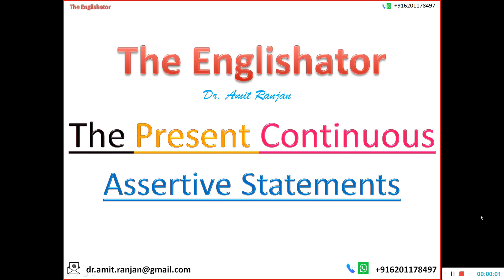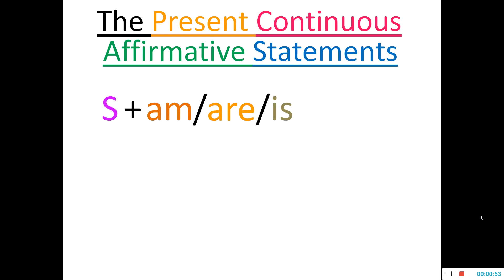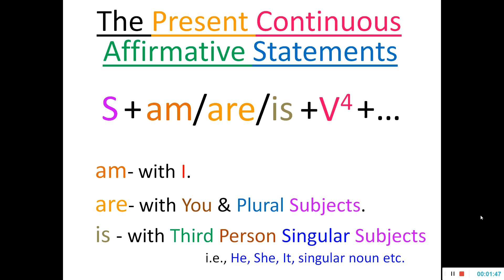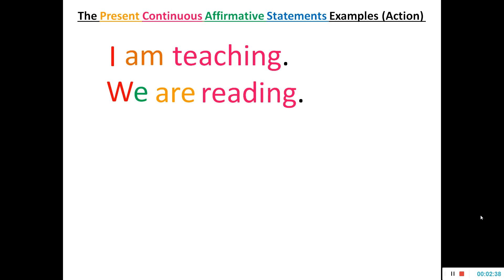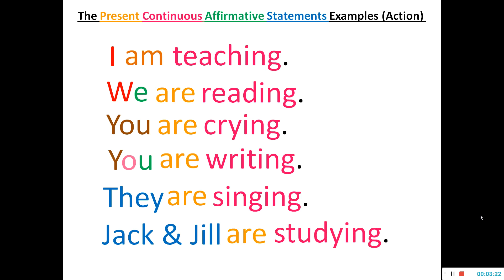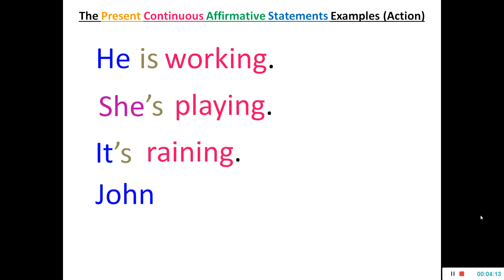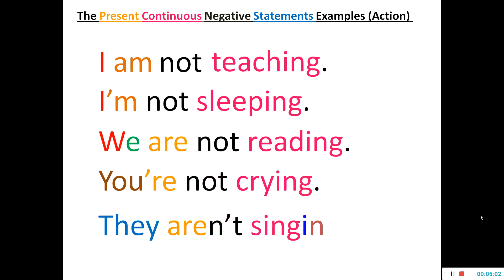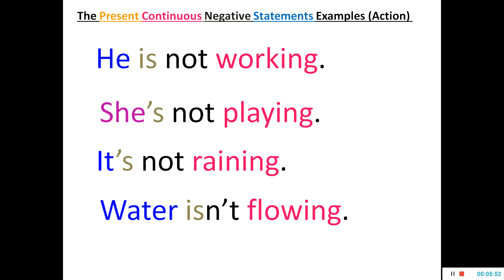Present Continuous Tense: Assertive Sentences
The basic structure and examples of the Present Continuous Tense discussed.